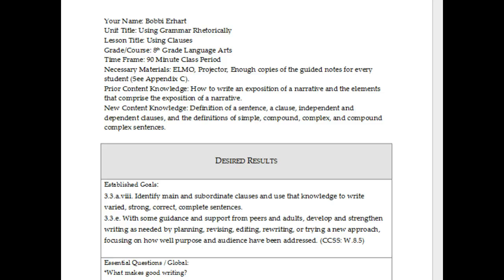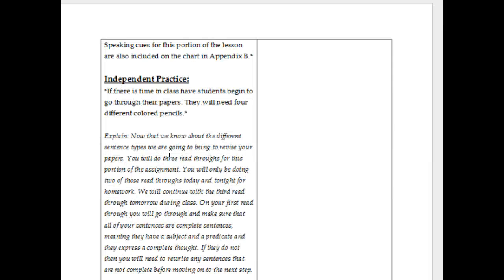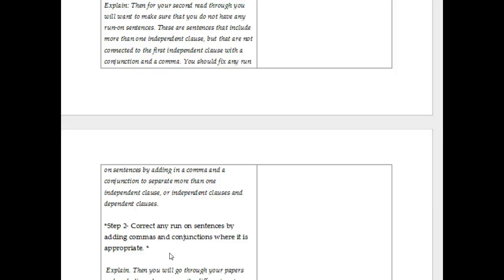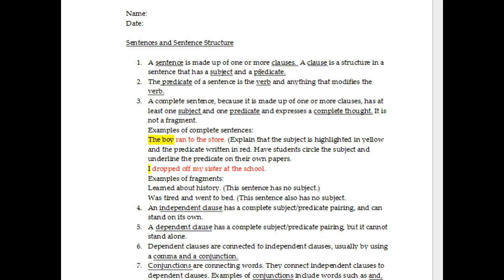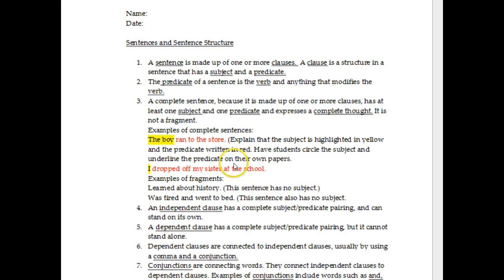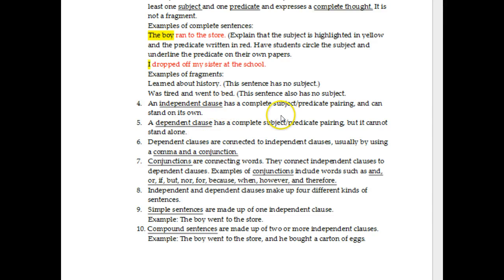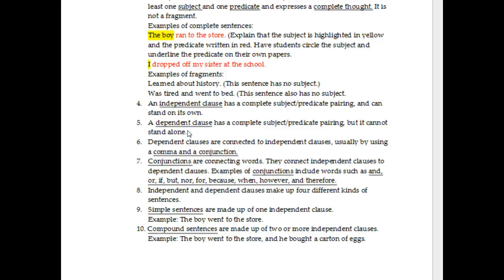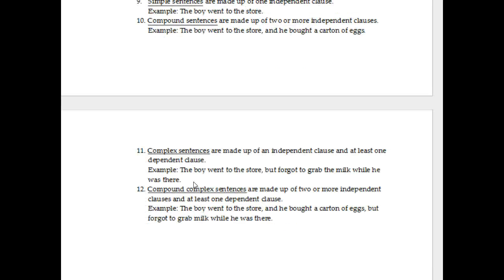Erhart LP 2